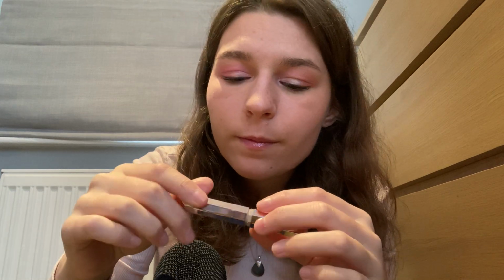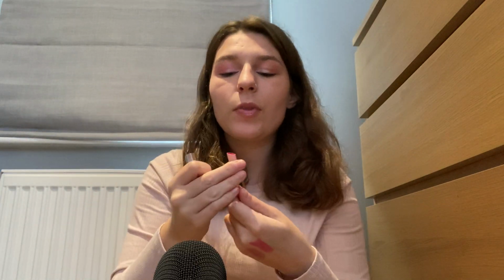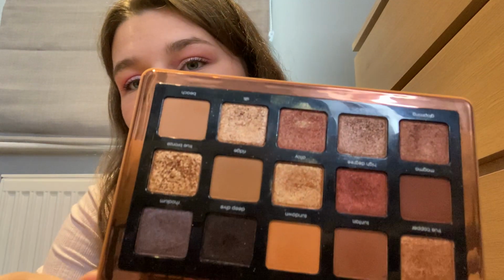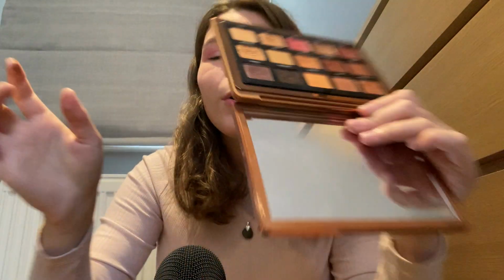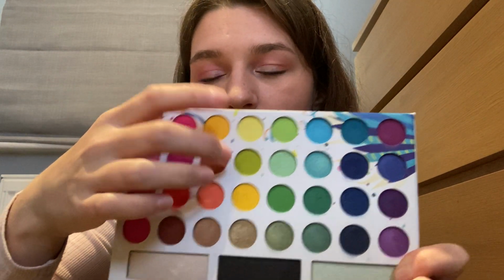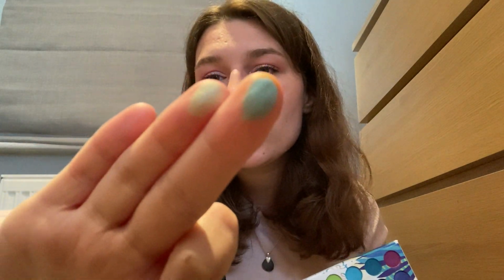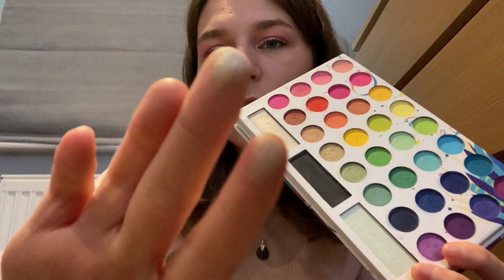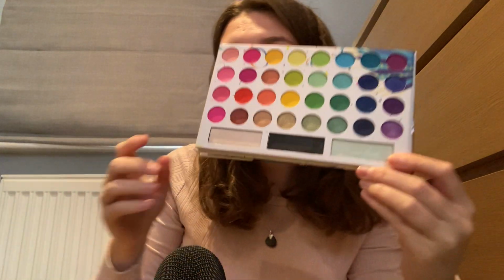ASMR| Make Up I’m Excited About This Summer🌼